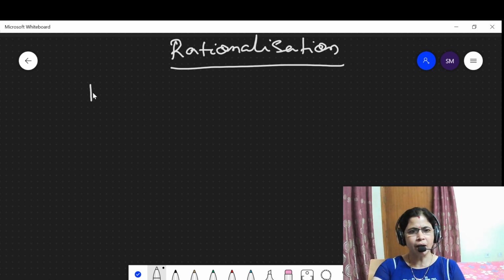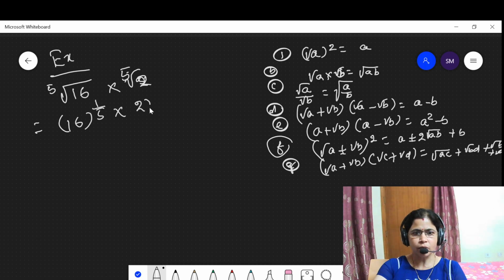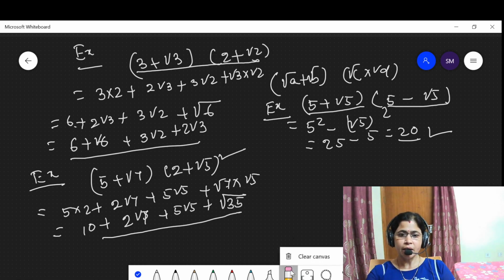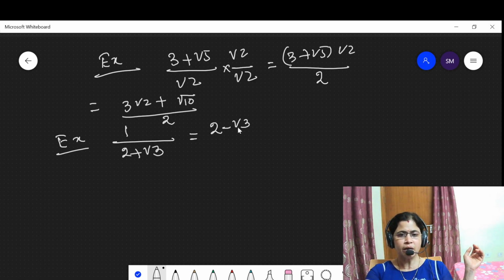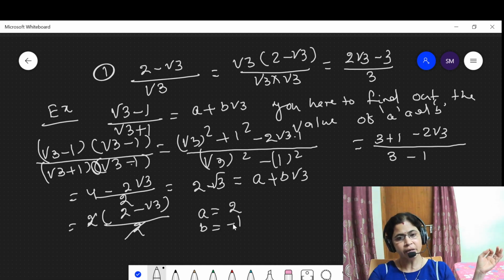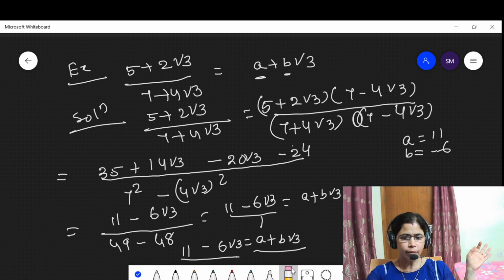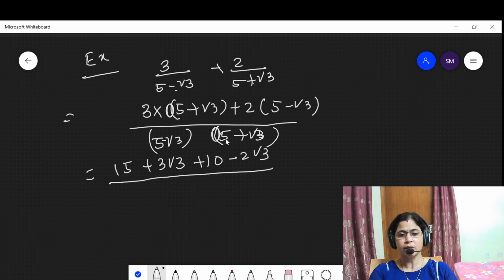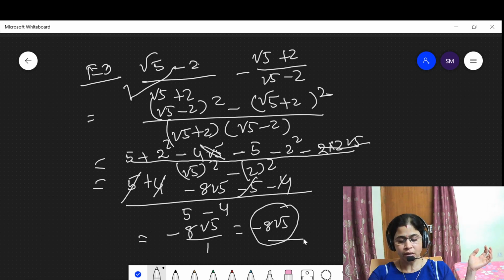class 9th Rational numbers 2nd video 2.0 Series